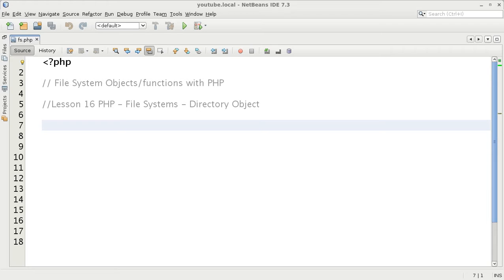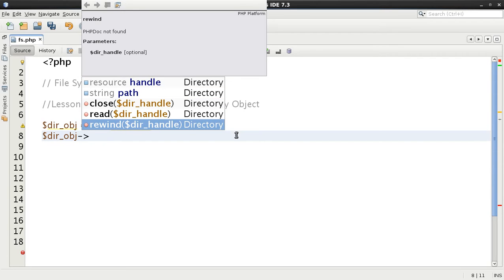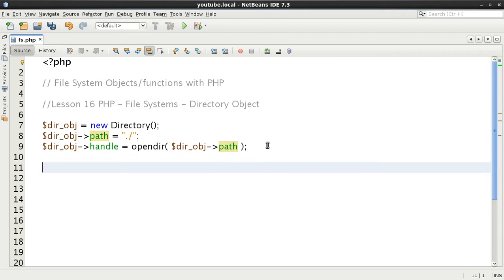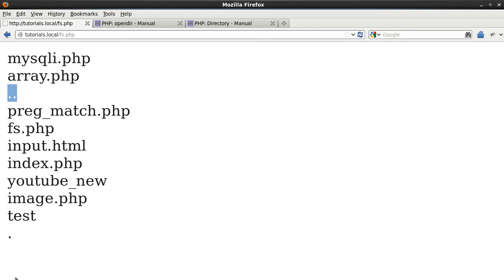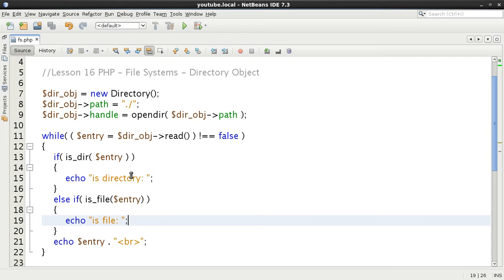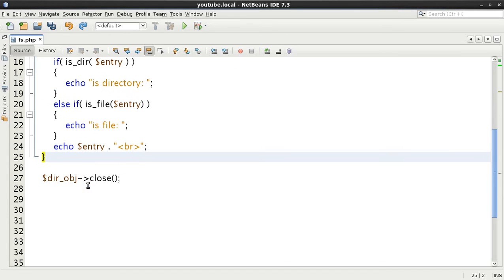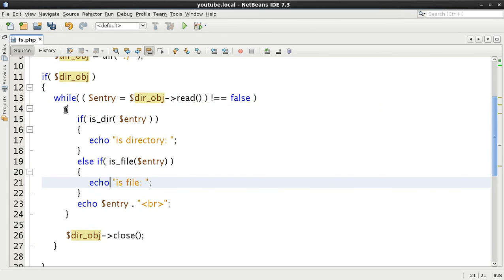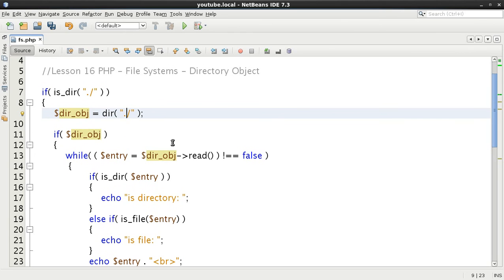PHP | FILE SYSTEM | BEGINNER | Directory Object Explained #015 // Tips from a Self Taught Developer